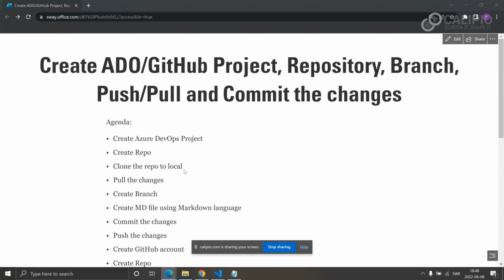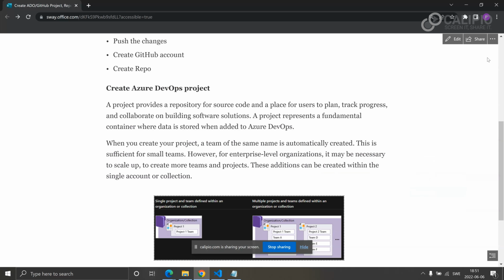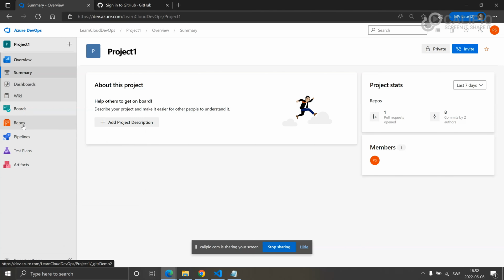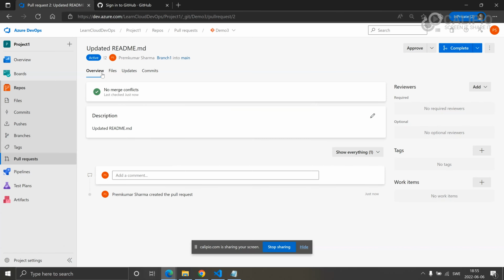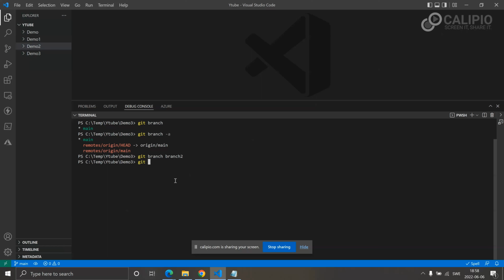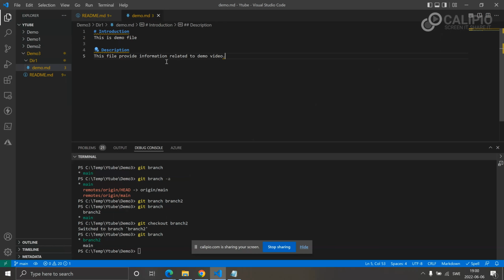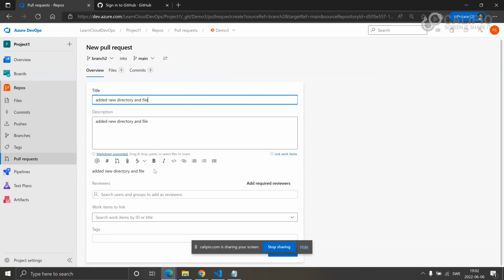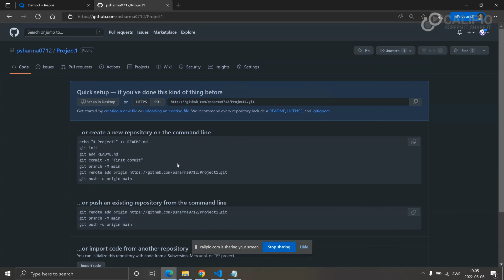What is Azure DevOps | GitHub | Git | DevOps tutorial for beginner | Branch | Career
I am train professional and Cloud Architect with vast experience in Cloud and DevOps world.
In this channel, user will learn what is DevOps and Cloud and how they can effectively learn to use in their Day2Day life. I will upload video in everyweek, which help user to learn and use the same their work and development process.
This channel will be useful for all kind of users with skills, e.g. beginner, intermediate, advanced.
This channel is dedicated for DevOps and Cloud users, where you will know anything or everything about DevOps and Cloud. I will try to explain the concept in detail with Practical demo, for you to follow along with me.  And i will give practical example wherever possible to make worth of your time watching this video.

Looking forward to have you all as user in my Channel.